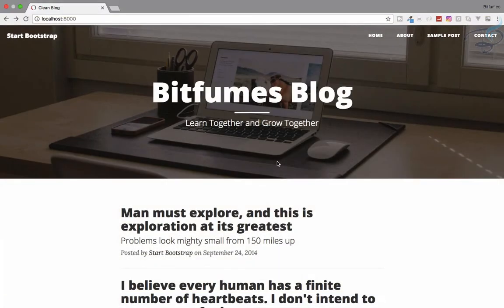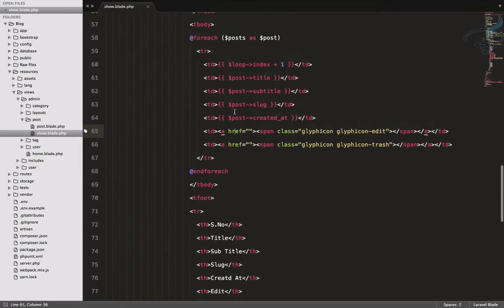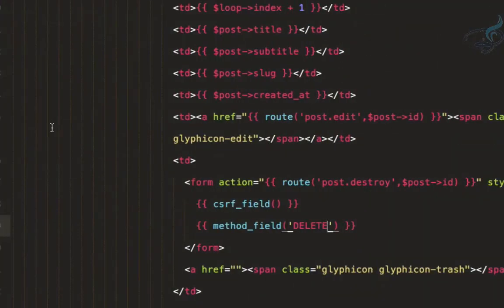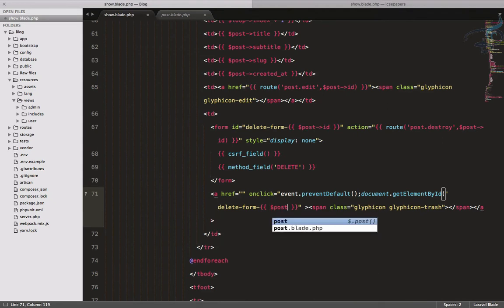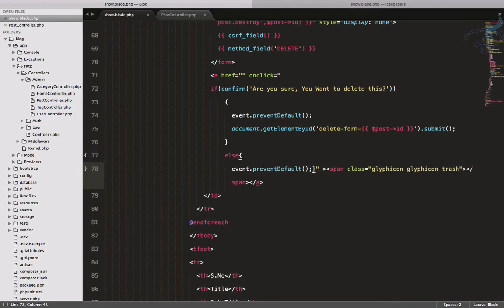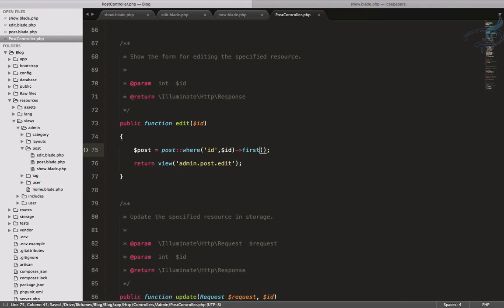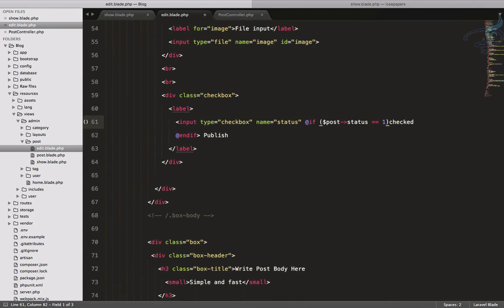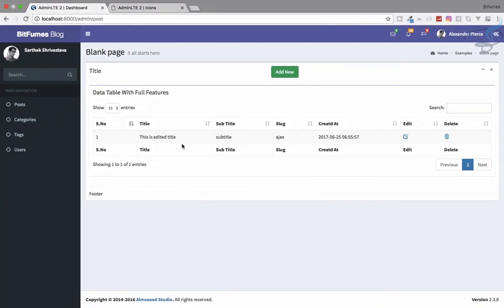Laravel - Create Blog and Admin Panel | CRUD for Category and Tags #10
Create Best Blog and Admin Panel with Laravel. Save Category and Tags to database. How to use eloquent to save data to database

--- FOLLOW ME ---

--- QUESTIONS? ---